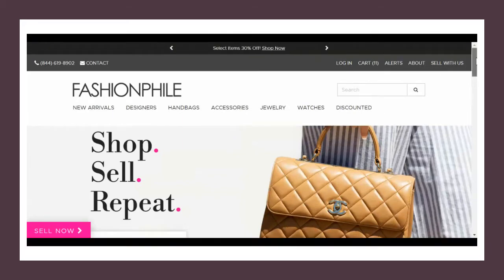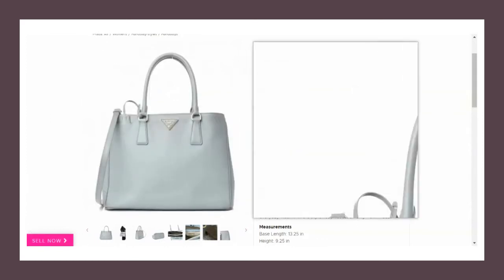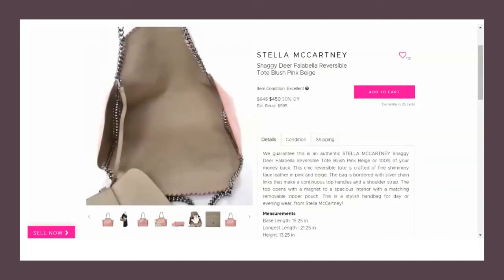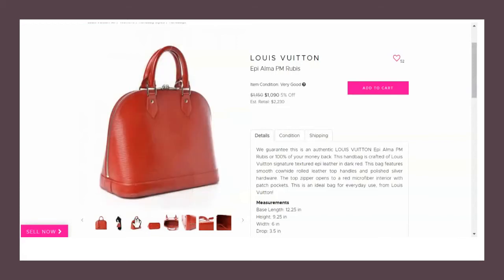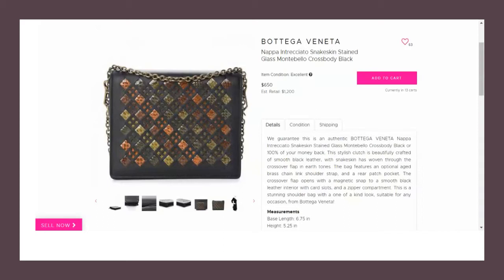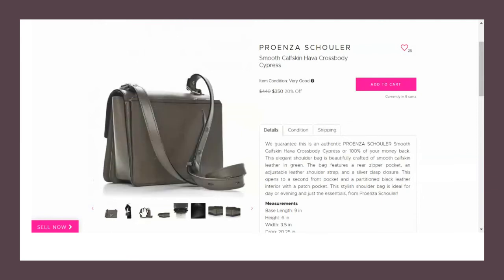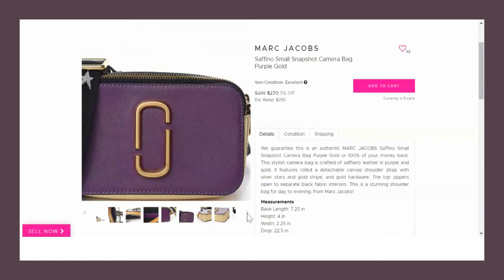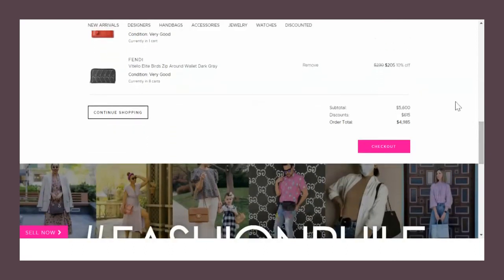Building a Designer Handbag Collection for $5000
I set myself the challenge of building a complete handbag wardrobe for under $5000 using Fashionphile. Even with this limited budget, I find a rainbow of bags from brands like Chloe, Prada, Louis Vuitton, and more!